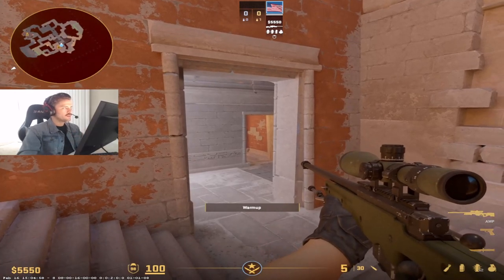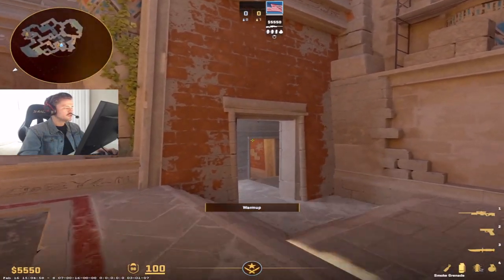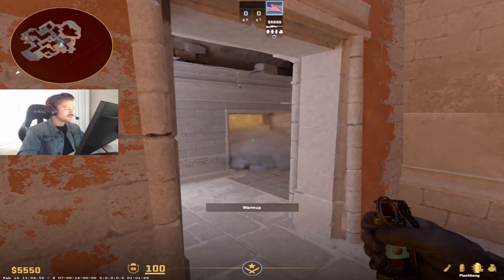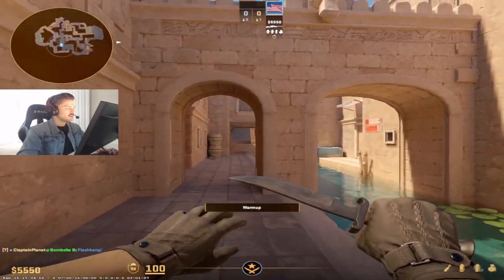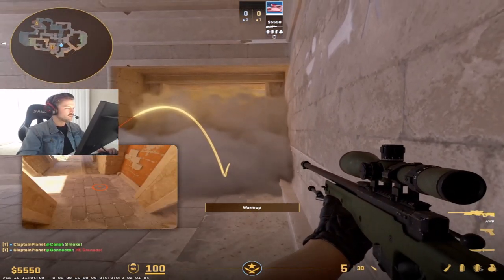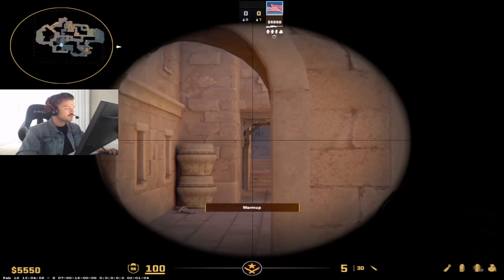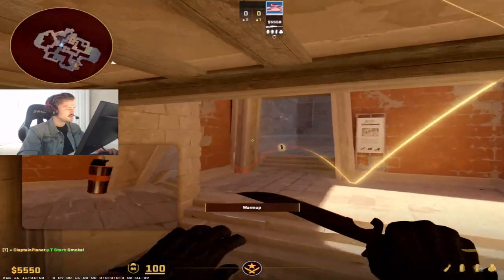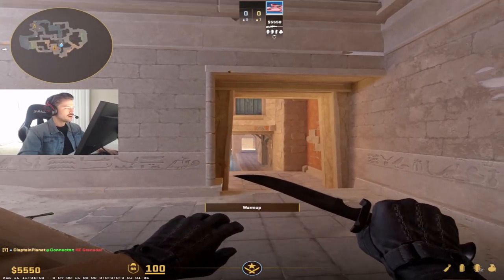Here's How To Go For An Early E-box Swing On CT-Side Anbuis - CS2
Hey gang!

Here's how to peek Ebox at the start of the round on CT-side Anubis.

With a few bits of util you'll have a really good chance of getting an early kill &/or info for your team.

EZPZ